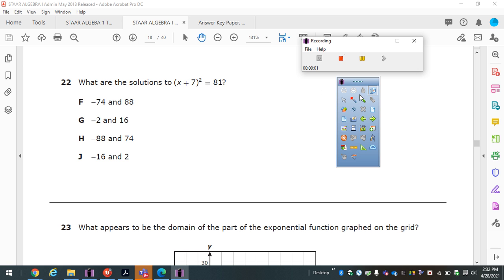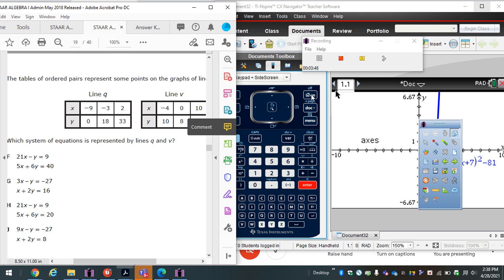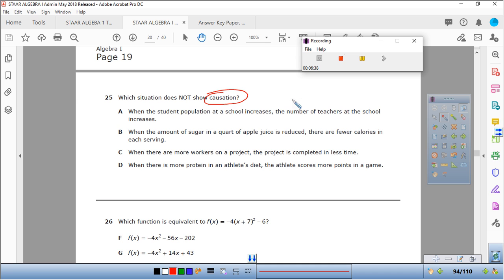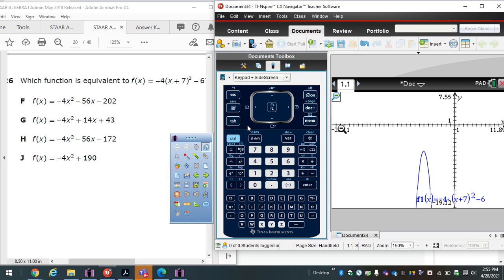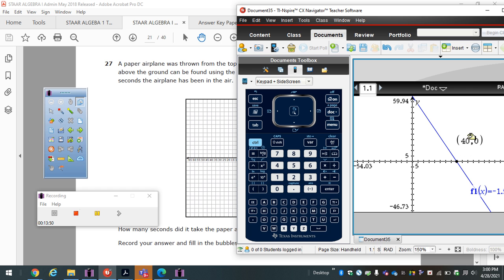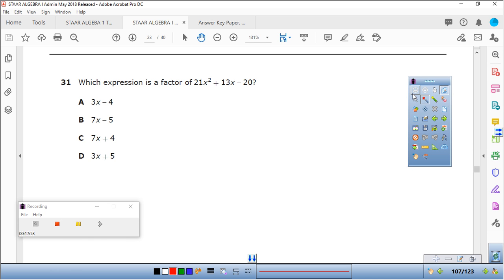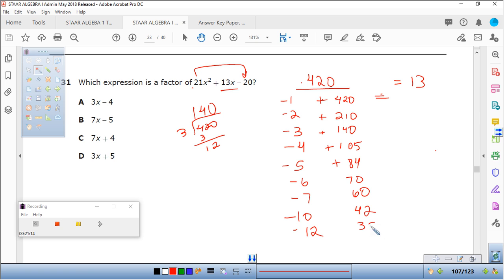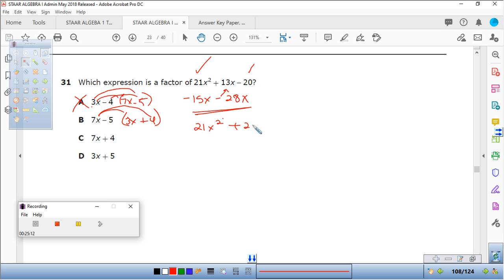2018 STAAR 21 31